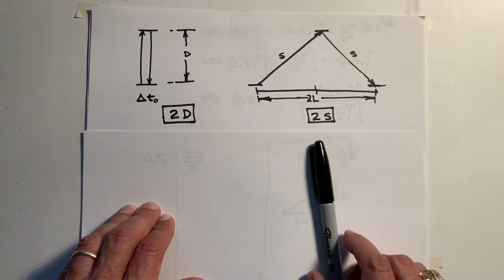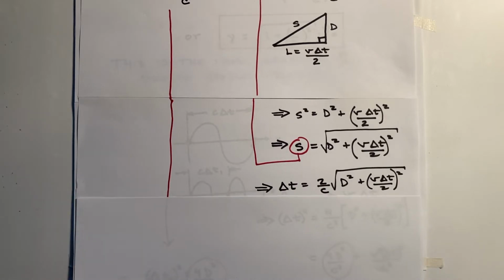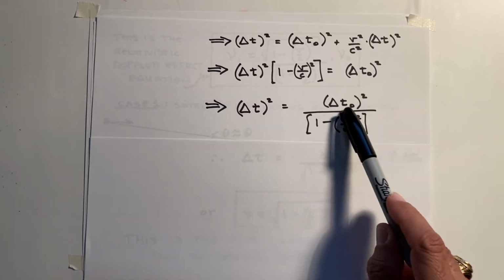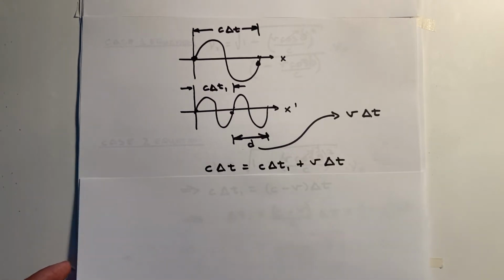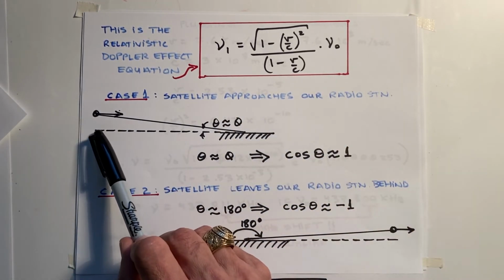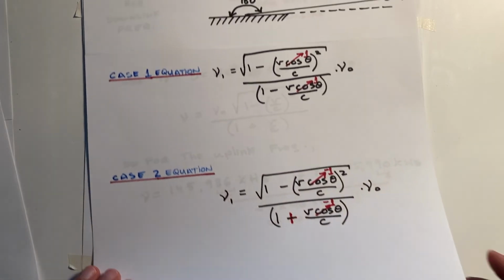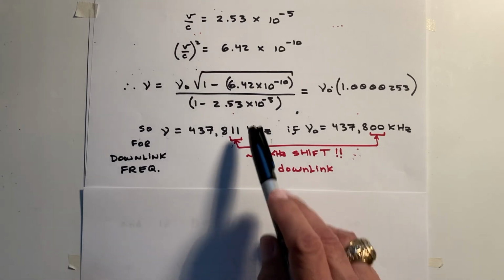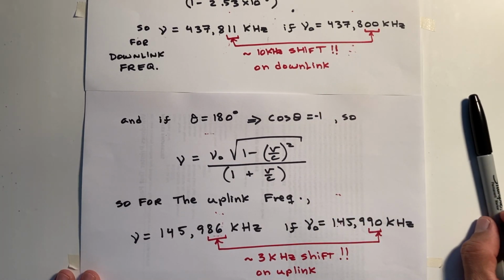Doppler & relativistic corrections for satellite comms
This is a video on the math behind the doppler corrections that we need to input to our uplink and downlink frequencies for satellite comms.  It shows where both the relativistic and the doppler frequency corrections come from.